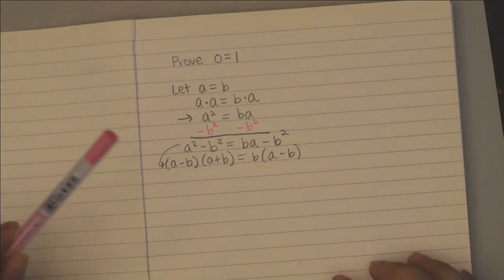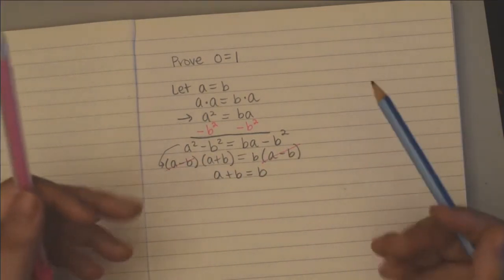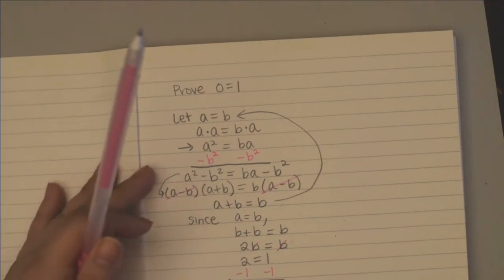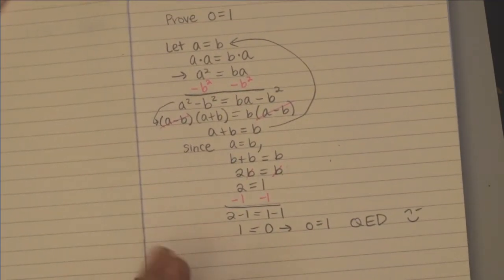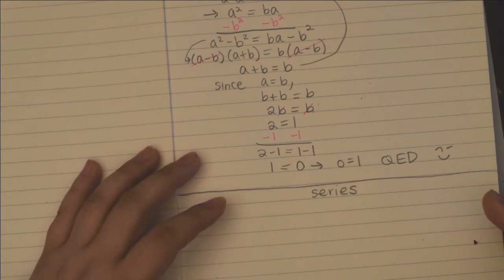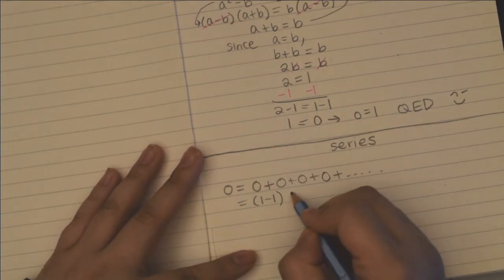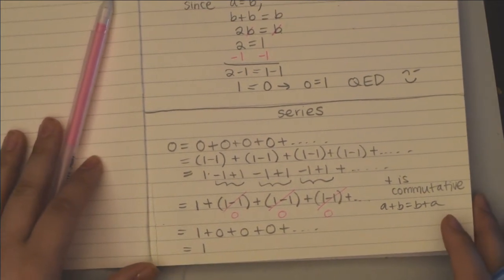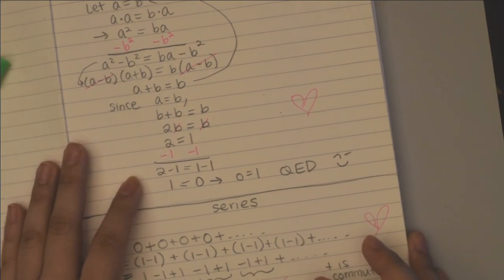Math ASMR Proving 0=1 - Fun with Math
Today we look at 2 ways to prove that 0=1, and if that makes you go "huhhhh?" you can trust your gut ;). Happy April Fools' Day!
Indeed 0 doesn't equal 1 and there are actually logic flaws in both proofs here (if you're into this kind of thing, can you find them?).
Don't worry, if you can't, or if you didn't even notice 0 doesn't = 1, you're not alone (it's asmrrrr and I'm pretty convincing heehee), not too dumb, and I love you! This isn't meant to mislead you, just provide a silly perspective and a fun puzzle :).

On that note though, God called me to share these few thoughts (if anyone happens to read this). While April Fools' jokes/pranks are usually meant in good fun, if intentionally or unintentionally it causes you extra edginess in any negative way, this is for you, whatever age you are. If you're not in the mood, or if this day causes you anxiety of being humiliated, or whatever else, it's OK. And if you've ever heard or seen comments like you're "too sensitive", "too dumb," or "too serious", it's someone else's judgement, not you. These messages can come up in our spirit, both from others and from ourselves, and I wanted to put a special reminder out there that we are all loved here. You're *allowed* to decide for yourself what is funny and what is not. I confess that in the past I've felt pressure to find "pranks" on this day, just because it's what people do, and that's just stupid (and the stuff that comes from this place and is forced is stupid X.X) lol! It's meant to be fun and that has everything to do with how your loved one(s) take it and feel about it :) Ok that's it❤️

Much Love,
Decaf